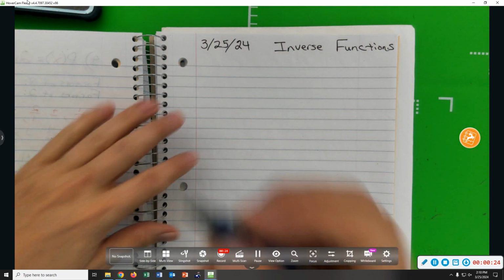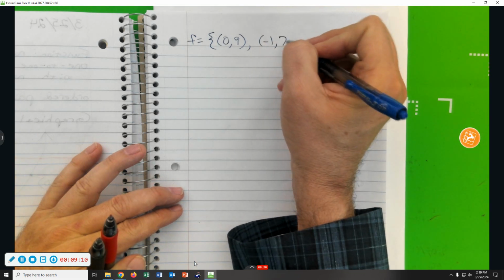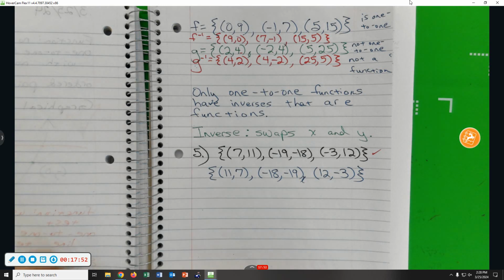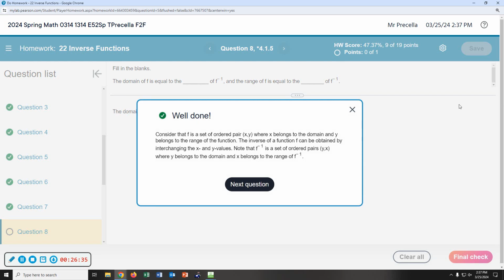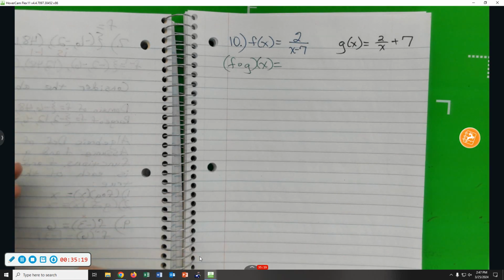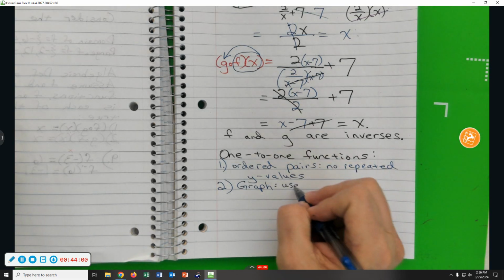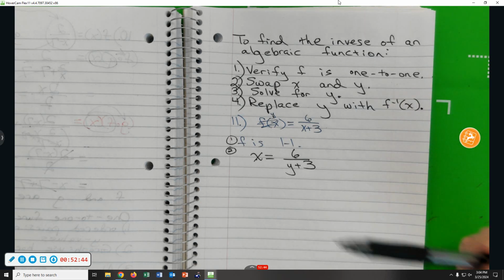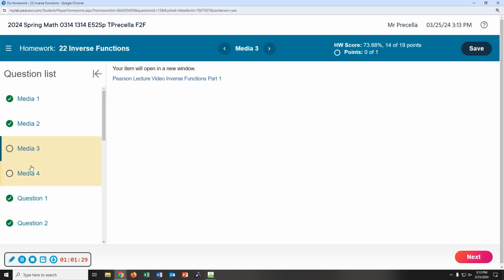20240325 Inverse Functions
Mr. Precella discusses inverse functions with his Math 0314/1314 class.